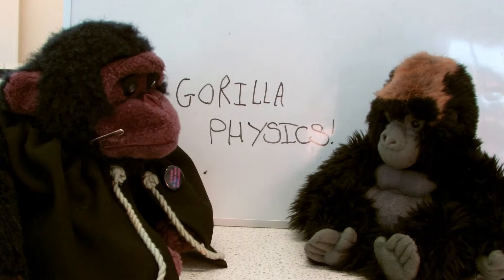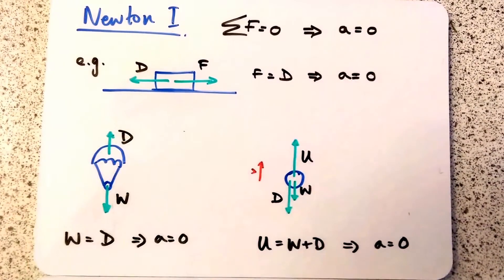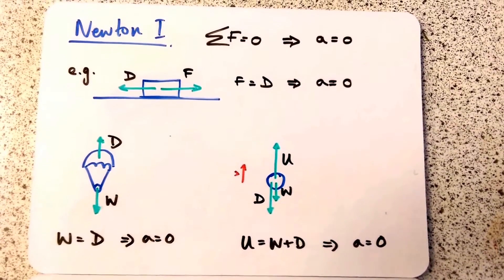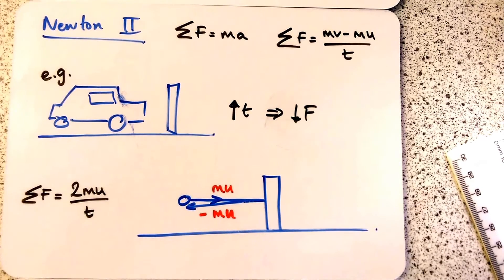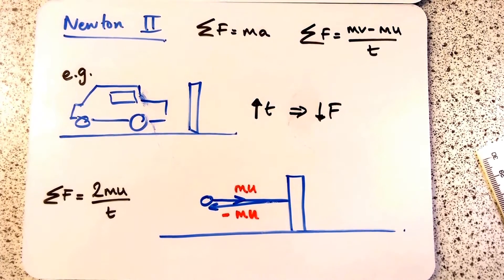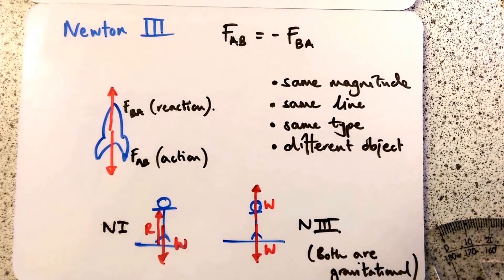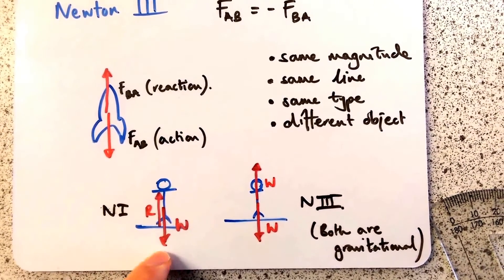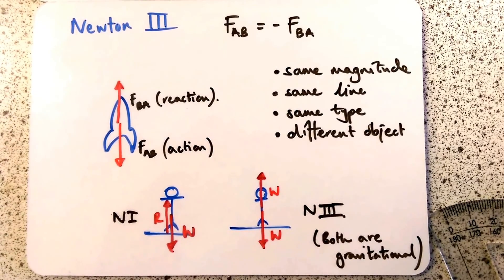Newton's Laws of Motion - A Level Physics Revision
Newton's Three Law's of Motion, including some examples and key points to remember.  These are crucial to understand at a high level and be able to apply them to any situation in an A Level Physics exam.  So crucial revision then!